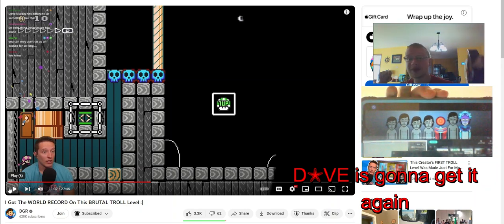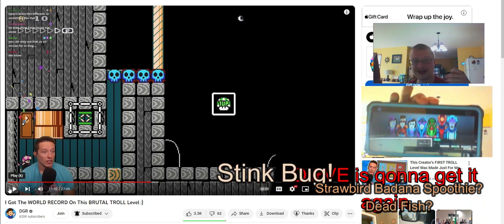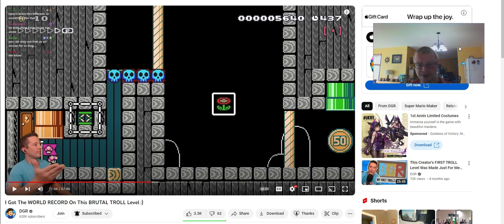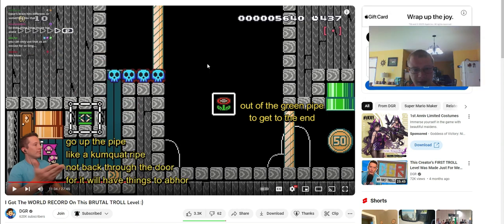Meet Travis the Troll - IBALOFTLLAI Season 3 E2 Part 3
There will be one more part of this episode after this part. The remaining (left-over) Incredibox mods will be used in the next episode, but before I do that, there will be another IBALOFTLLAI Christmas Edition.
Chapters:
0:00 Teaser
1:38 Intro
4:57 Start the TROLLED video
10:48 First BeanBoozled
27:12 Outro
27:33 After-black